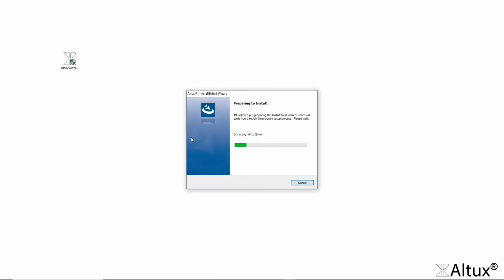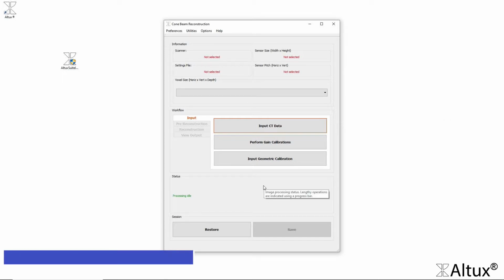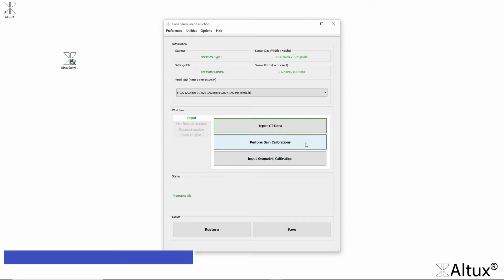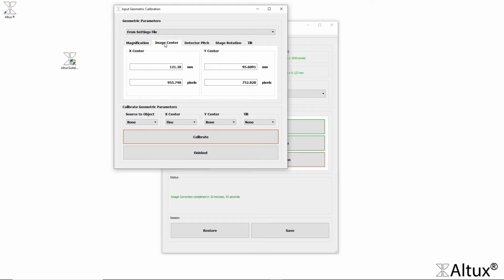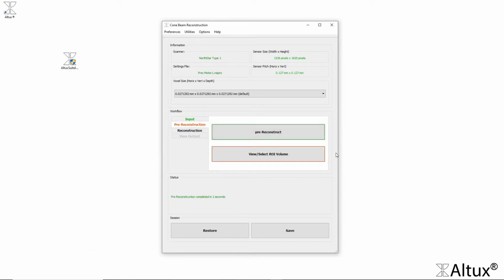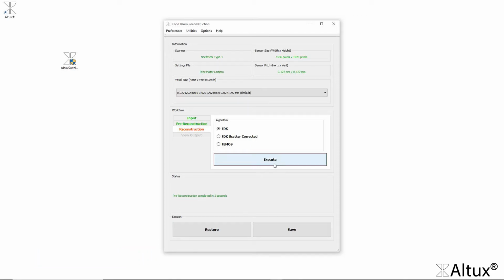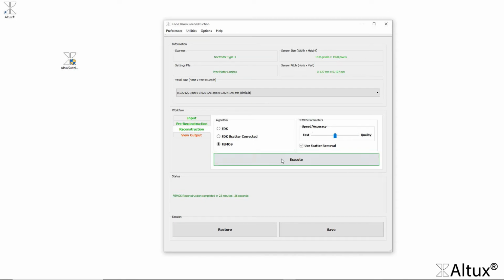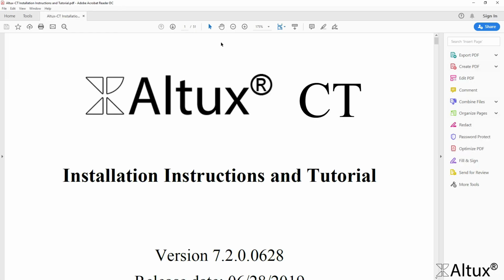Altux® CT Training Part I: Main Workflow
Installing Altux® CT - 0:45
Launching Altux® CT -  1:49
Input CT Data - 2:19
Gain Calibration - 3:20
Geometric Calibration - 4:00
ROI Selection  - 5:09
CT Reconstruction - 6:13
Image Viewers - 7:42
Altux® CT provides an intuitive graphical user interface to process CT data. The purpose of this video is to train a new user. We will go through the typical workflow of generating a cone beam CT reconstruction. We provide training on the following components: installing the software, inputting the CT data, detector gain calibration, automated geometric calibration, region of interest selection, and image reconstruction. For training on the sequence viewer and 3D viewer, please watch the next video.